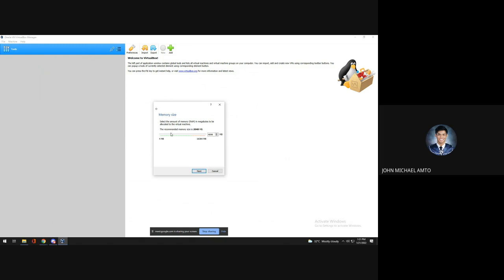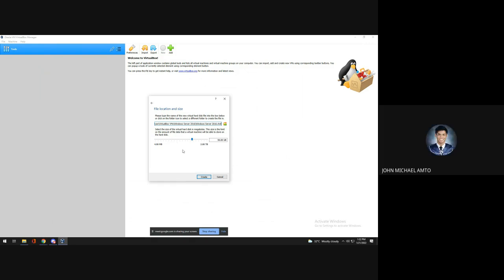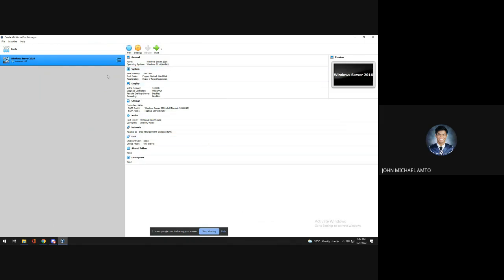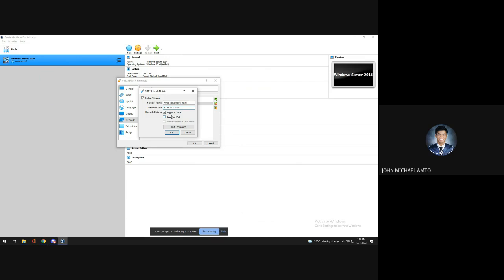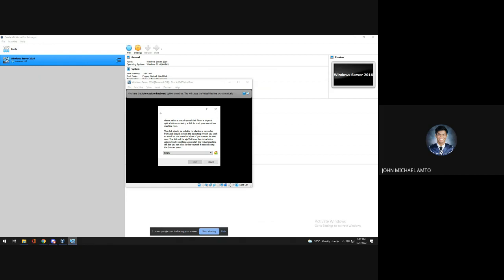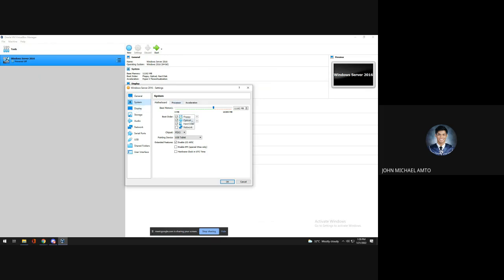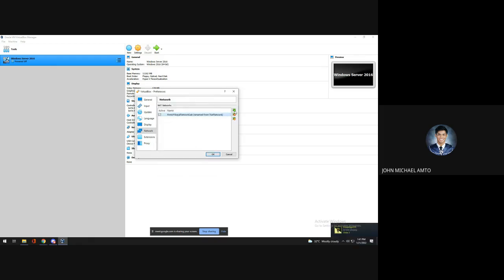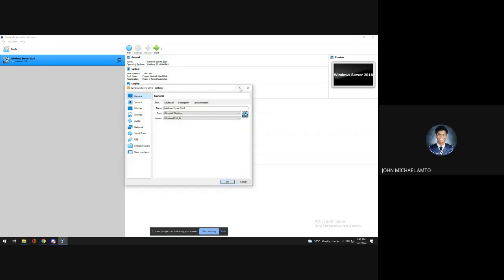Amto Hibaya Task 1